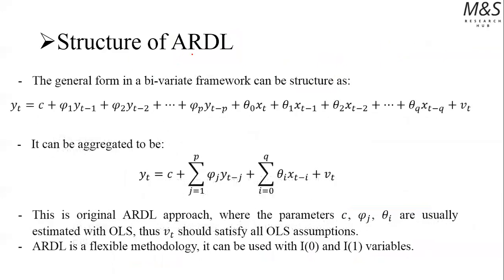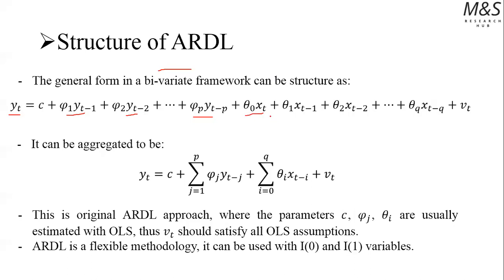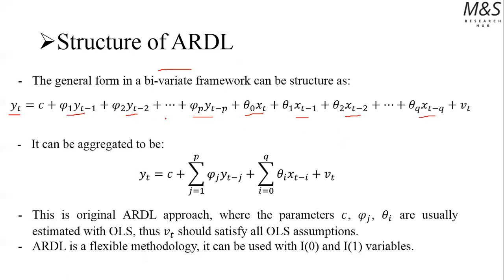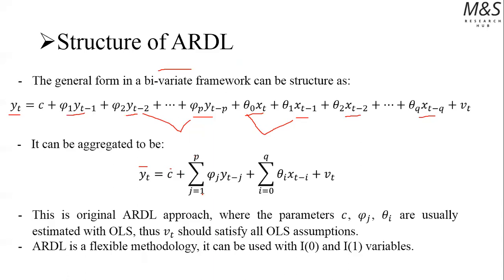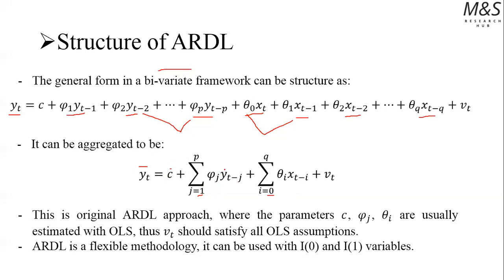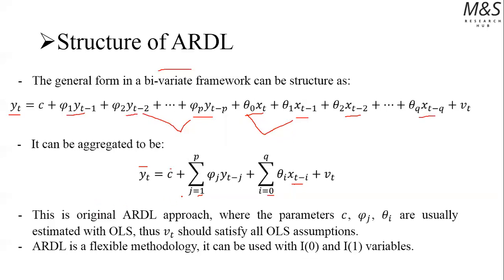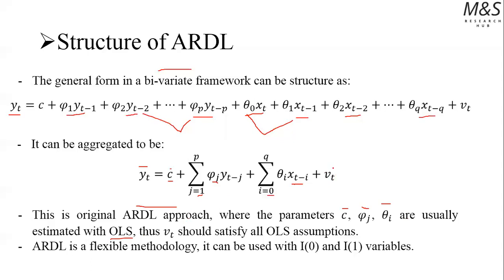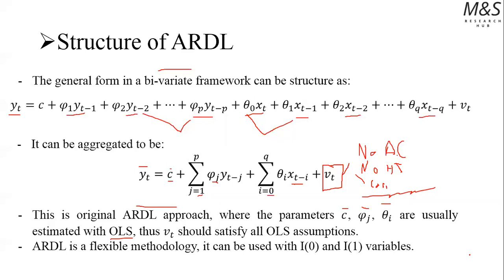Bivariate ARDL models : Theory and model structure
Part of Time Series Econometrics Live training (Module Two)